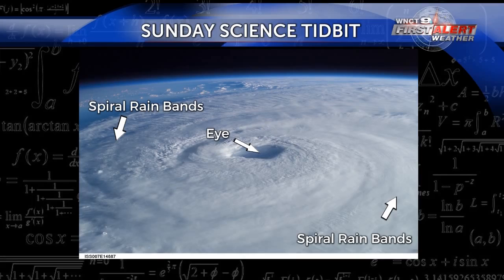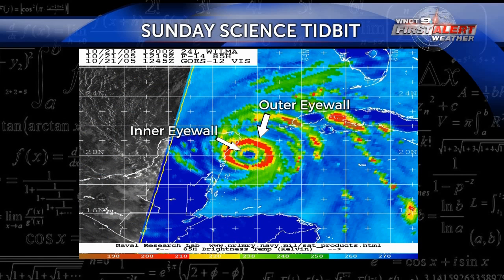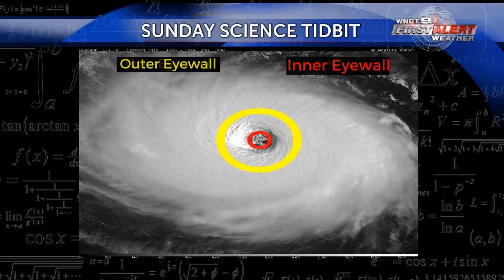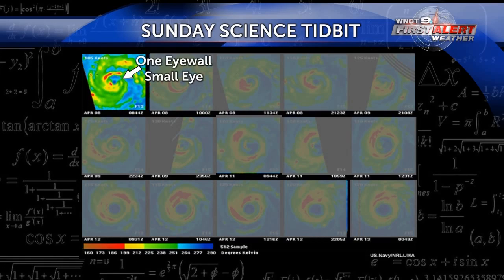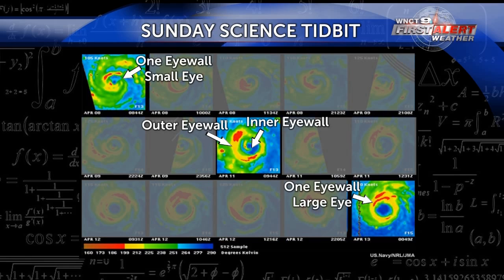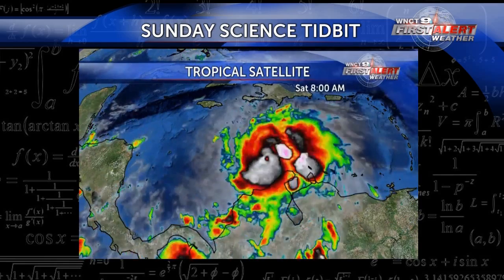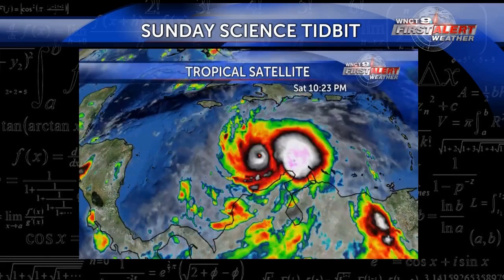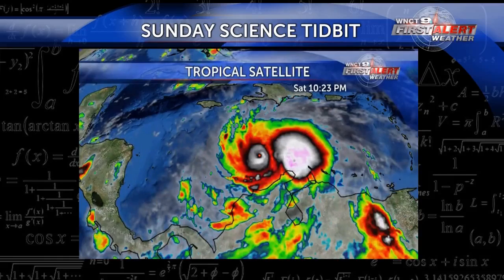Sunday Science Tidbit Eyewall Replacement Cycle